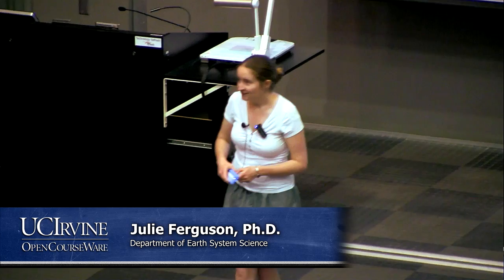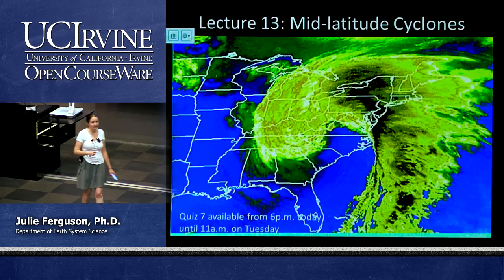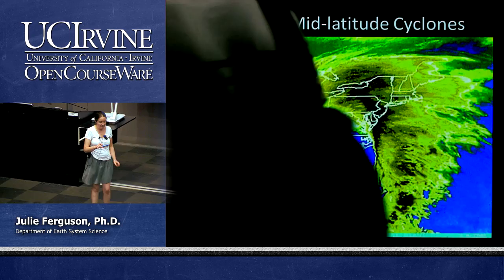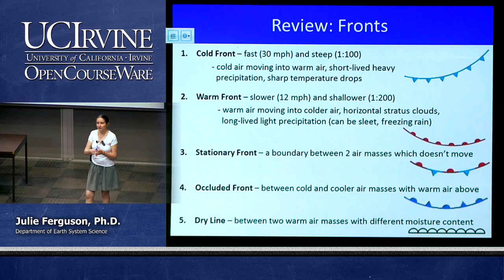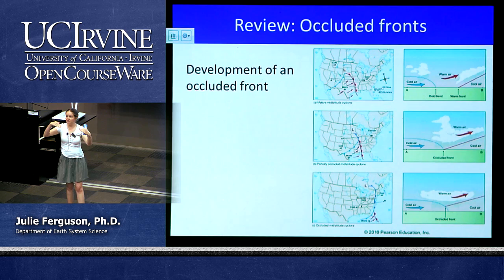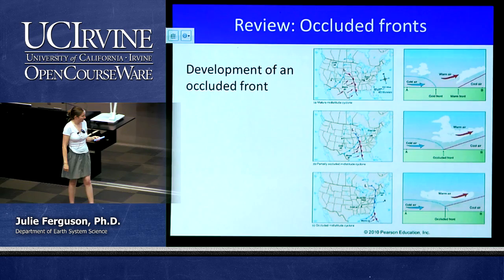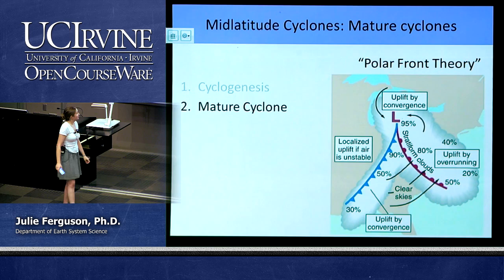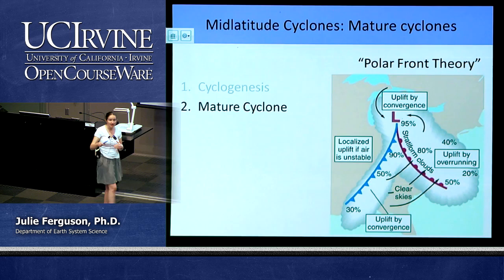ESS 5. Lec. 13. The Atmosphere: Mid- Latitude Cyclones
UCI Earth Systems Science 5 The Atmosphere (Spring 2014)
Lecture 13: Mid-Latitude Cyclones
Instructor: Julie Ferguson, Ph.D.

Description: The composition and circulation of the atmosphere with a focus on explaining the fundamentals of weather and climate. Topics include solar and terrestrial radiation, clouds, and weather patterns.

Required Attribution: Ferguson, Julie Earth Systems Science 5 (UCI OpenCourseWare: University of California Irvine), [Access date].